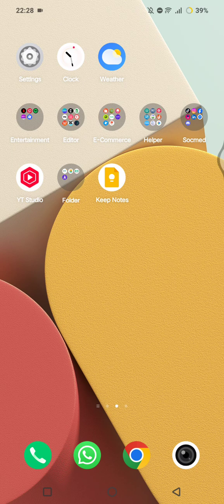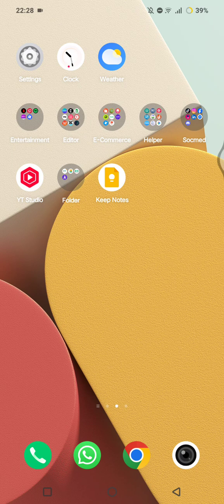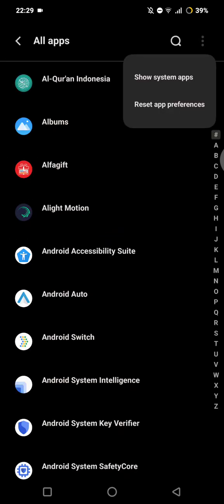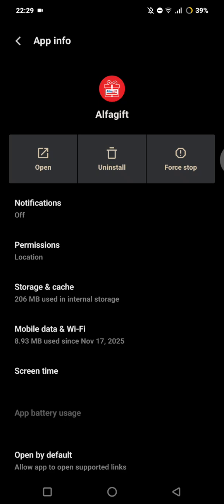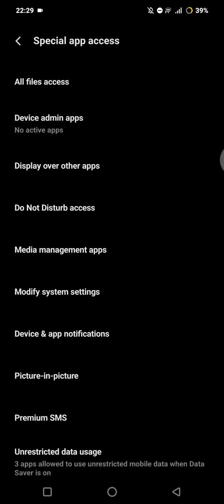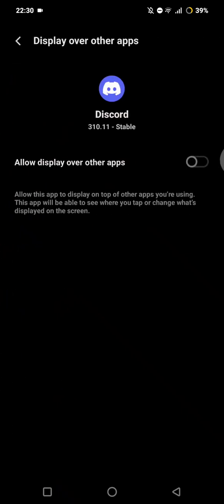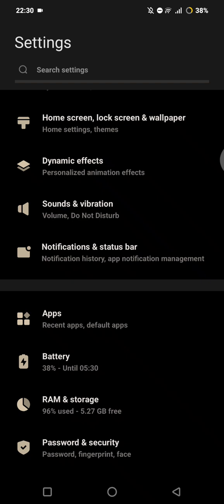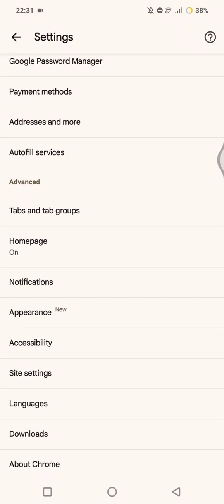How to Easily Stop Ads on Android | Clear Adware and Browser Notifications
Learn how to easily remove annoying pop-up ads from your Android phone using safe and simple methods. This video covers how to find and uninstall adware apps, disable the appear on top permission, turn off ad personalization, stop browser notification ads, and use built-in security settings to keep your device ad-free.

android adware removal, stop popup ads android, remove browser notifications android, android security settings

0:00 Remove Ads from Android Phone
0:34 Uninstall Suspicious Adware Apps
1:29 Disable Appear on Top Permissions
2:12 Turn Off Personalized Ads
2:52 Stop Browser Notification Ads
3:35 Use Built-In Security and Private DNS